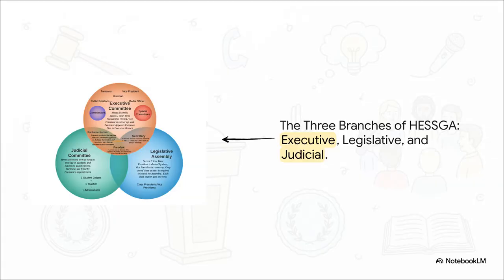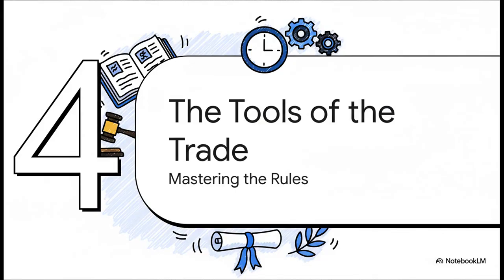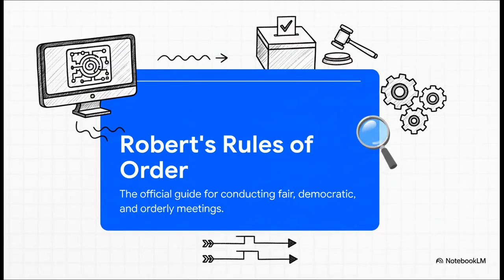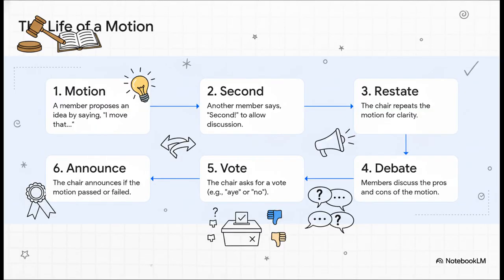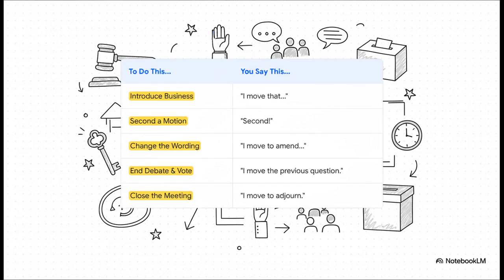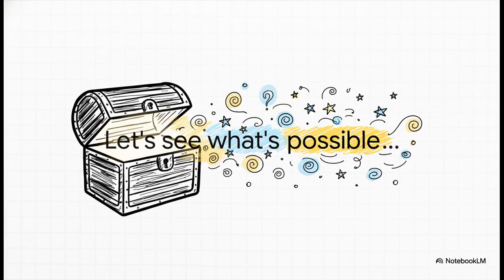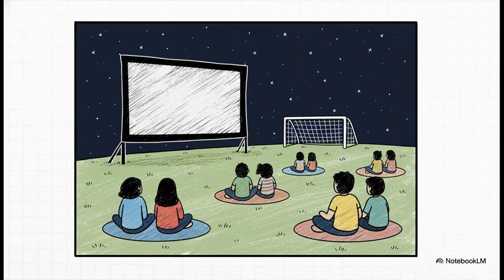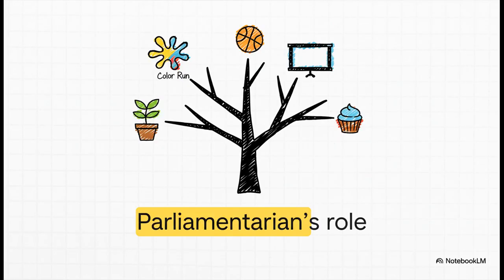The HESSGA Parliamentarian